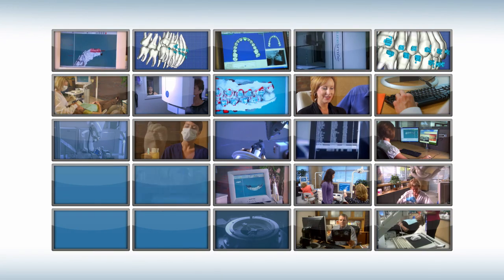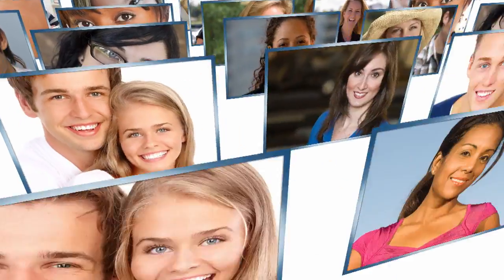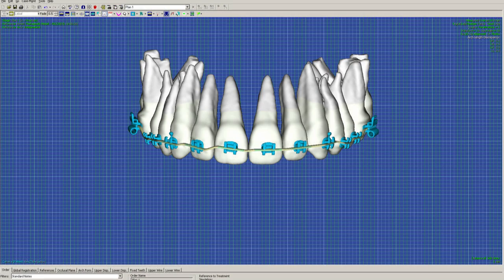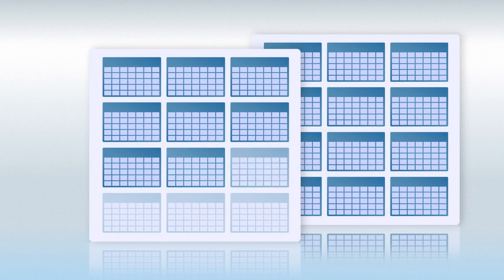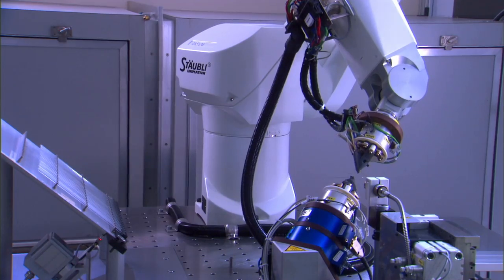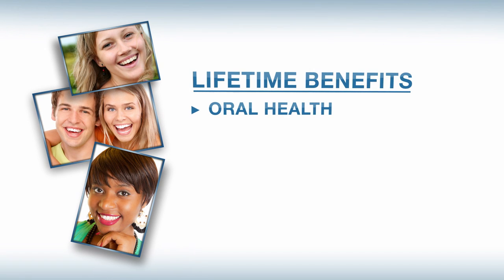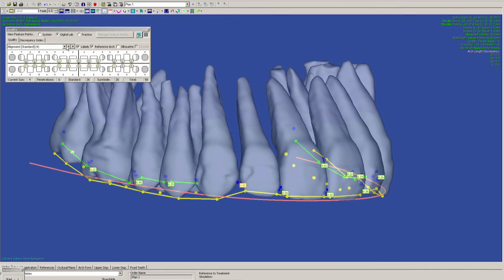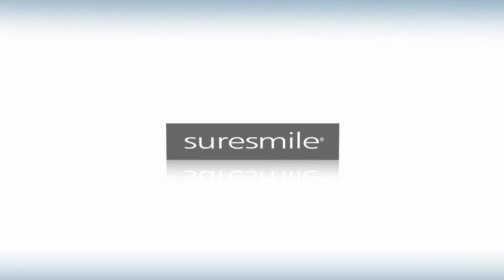Suresmile Introduction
The SureSmile braces treatment utilizes advanced orthodontic technology to reduce braces treatment times by 40% on average compared to traditional orthodontics.